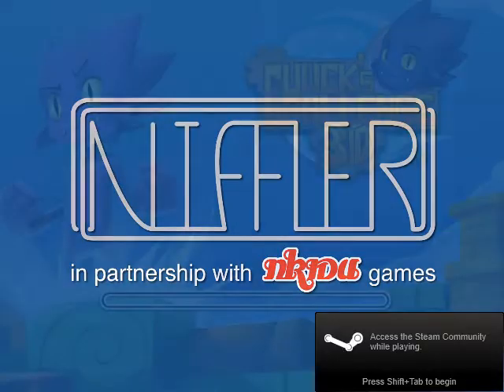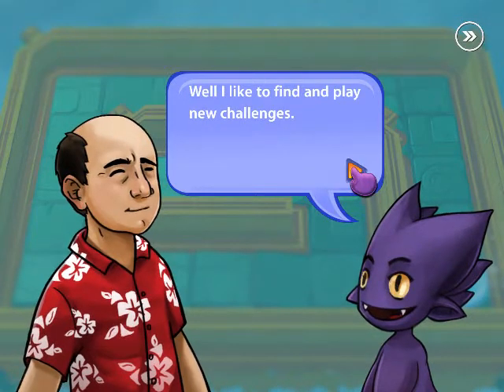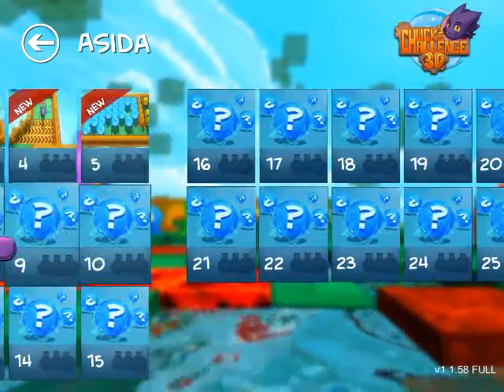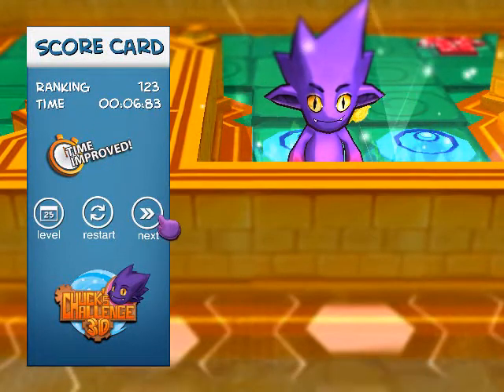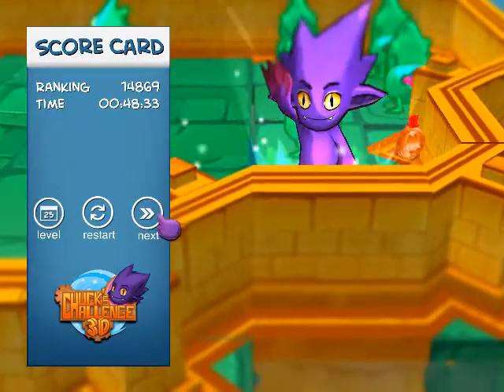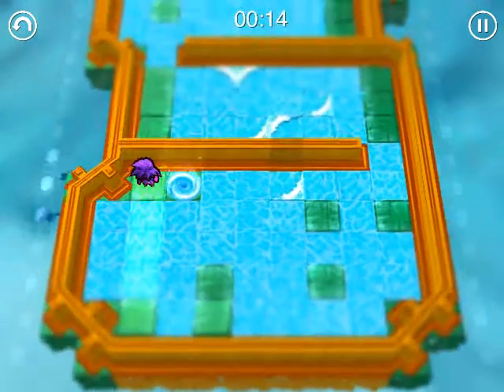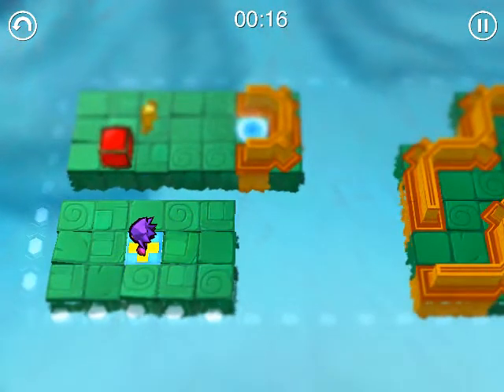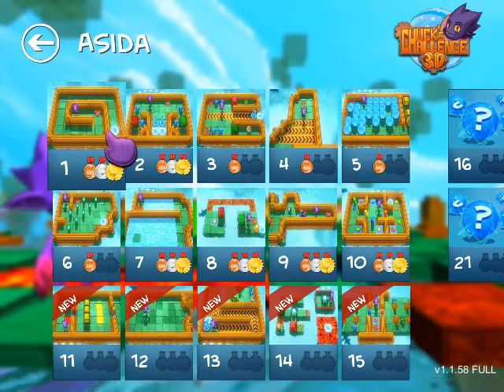Let's Play Chuck's Challenge - 01: Child's Play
The only hints my Hawaiian shirts ever give are where I ate that day. (It typically involves tacos)